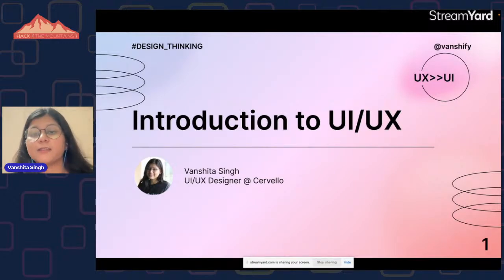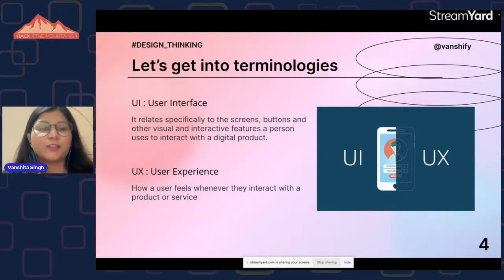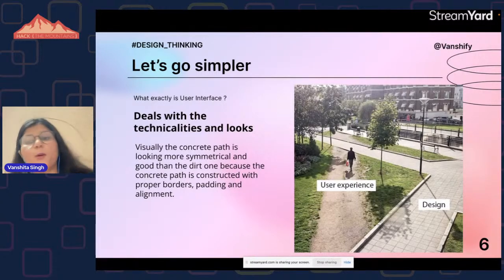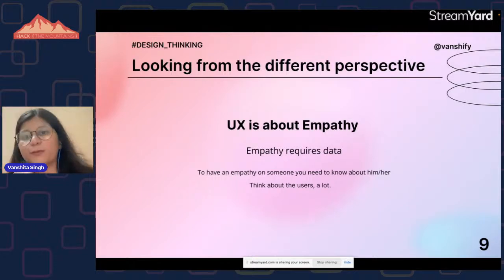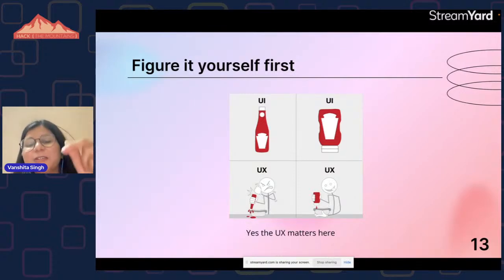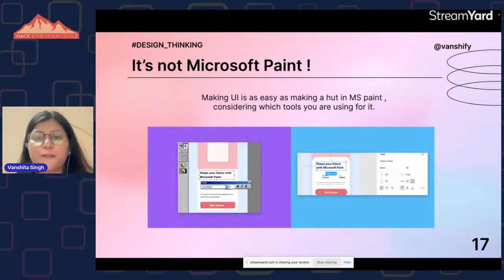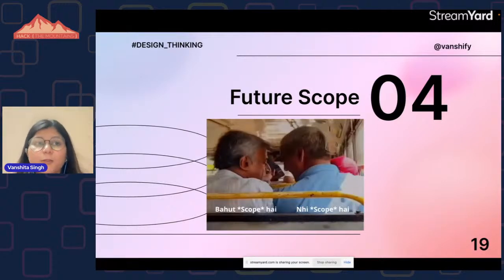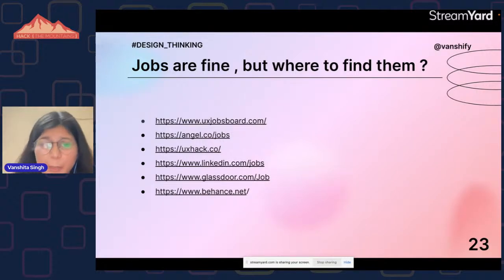Hack The Mountains || HTM QUBITS || Session-19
Team Hack The Mountains 3.O is back with another thrilling event under HTM Qubits Session

Our eminent speaker @Vanshita Singh( UI-UX Designer @Cervello India Private Limited - AT Kearney Company) will be enlightening and sharing his knowledge on How to get started in UI/UX

Join us for an amazing and insightful session
Mode - Online